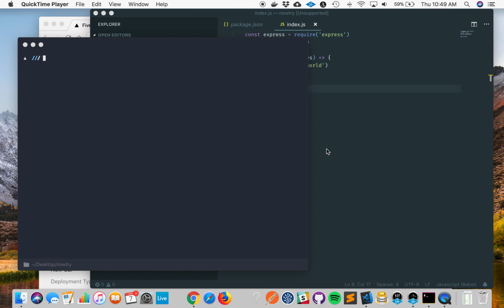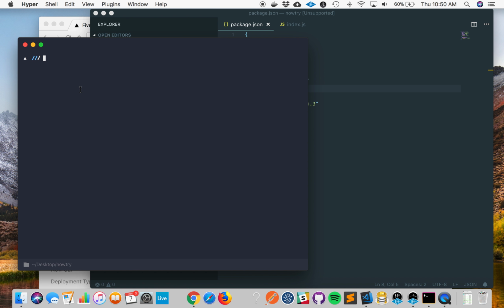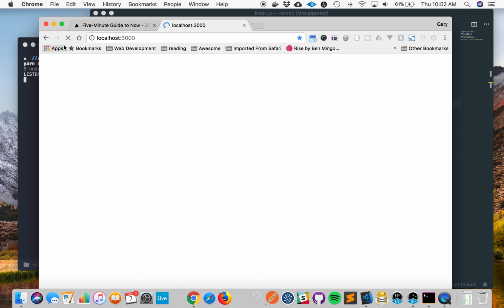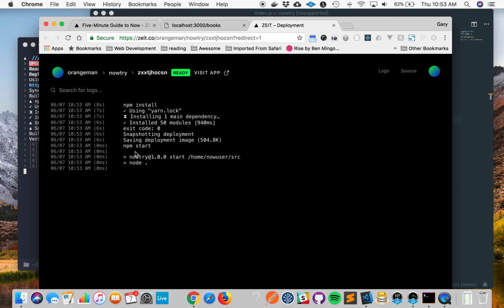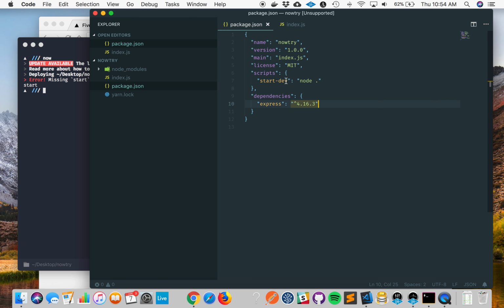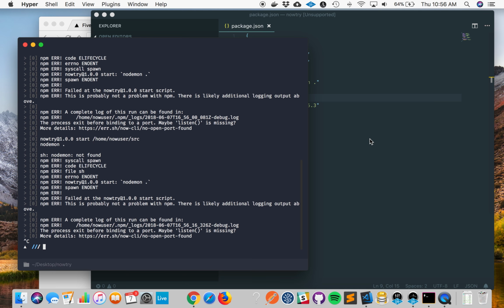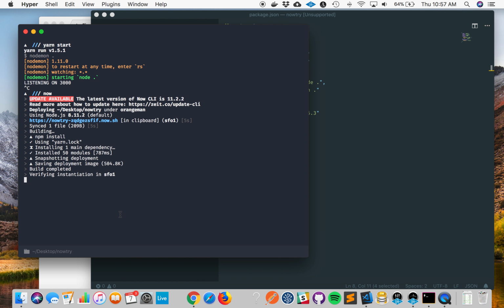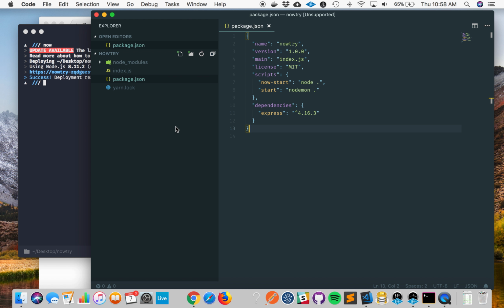Zeit Now - 3 Deploy a NodeJS Project